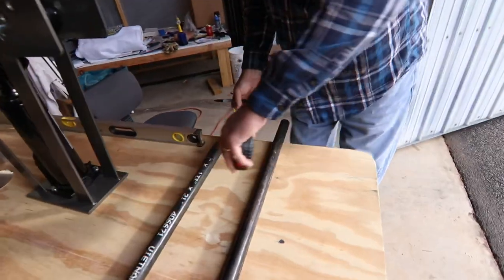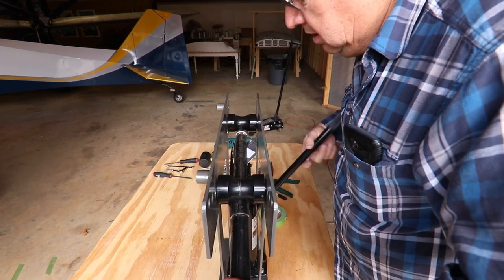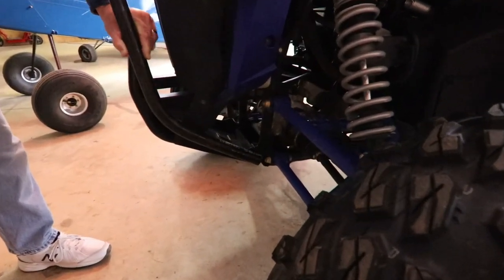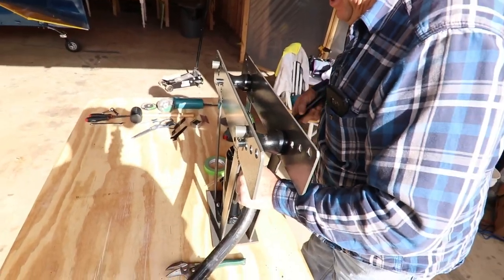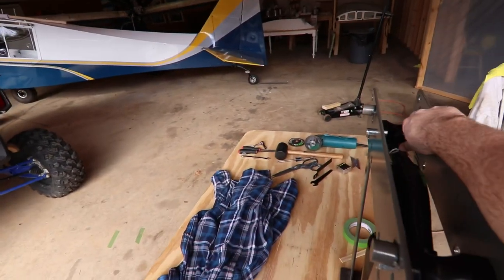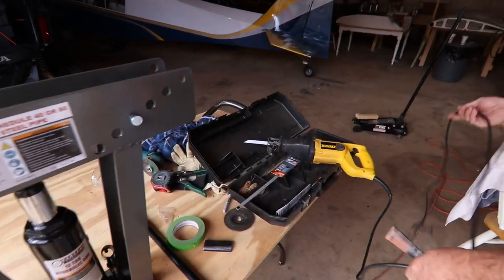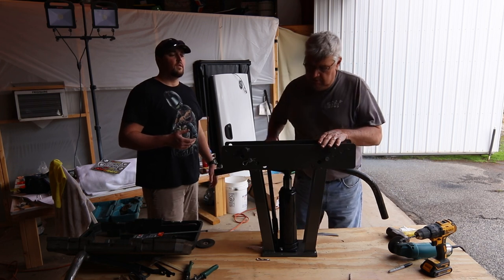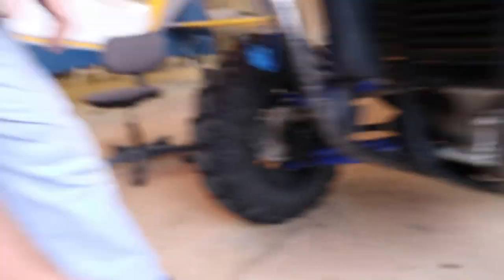Honda Talon Custom Front Bumper: Part 1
In this one we’ll be fabbing up and mocking our custom front bumper build.
Using a Harbor Freight pipe bender, sawzall, hack saw, and grinder.